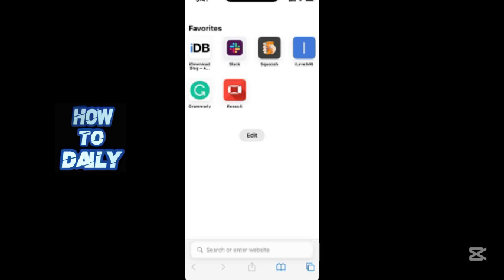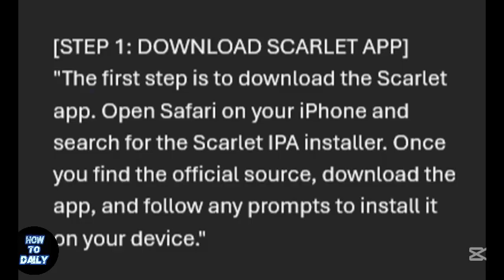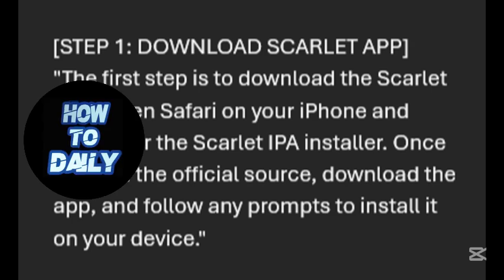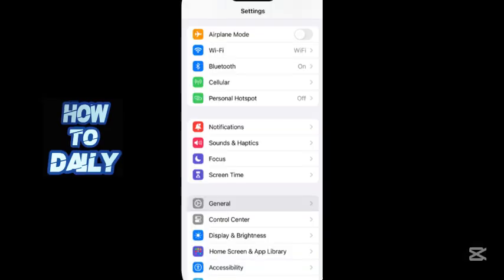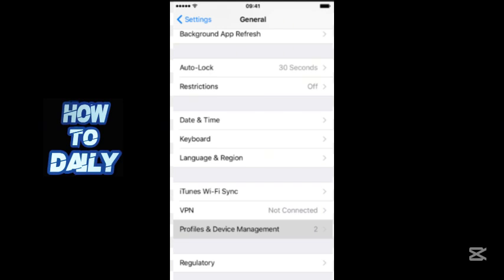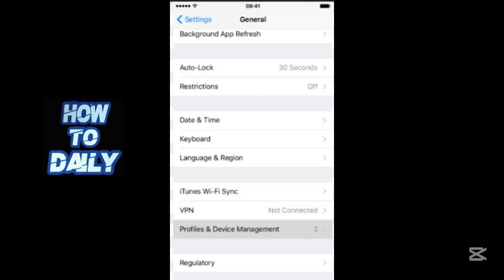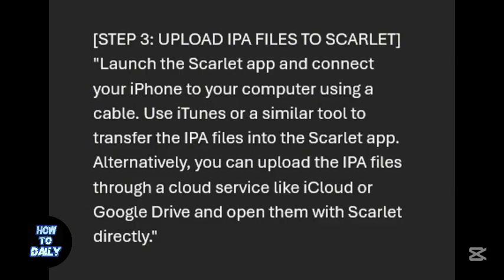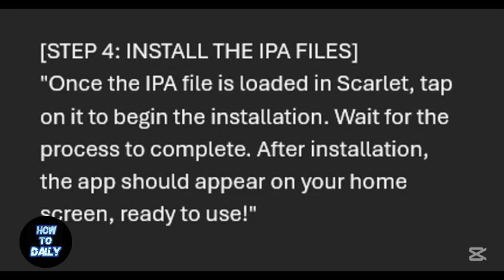How To Install Scarlet IPA Files On iPhone! | 2025 GUIDE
Want to experience the latest iOS apps and tweaks before they're officially released? In this December 2024 guide, we'll show you how to install Scarlet IPA files on your iPhone. We'll walk you through the step-by-step process of sideloading these apps, including the necessary tools and techniques. Let's dive in and unlock the full potential of your iPhone!